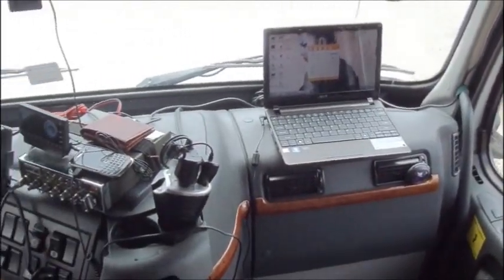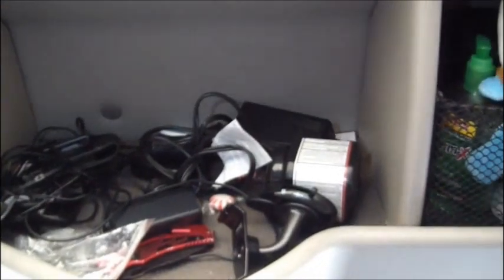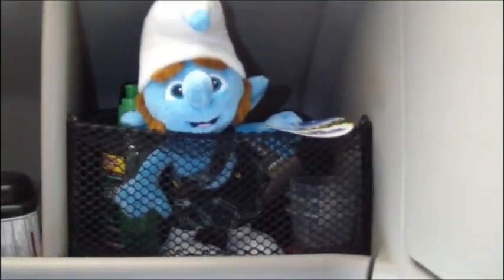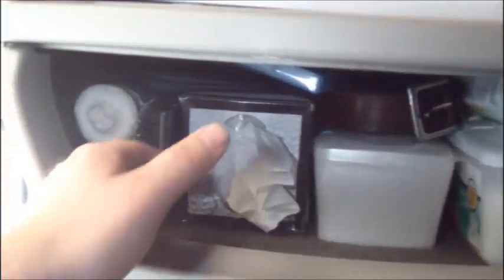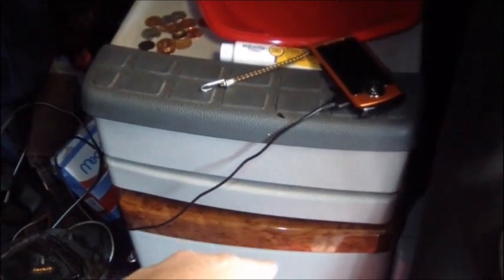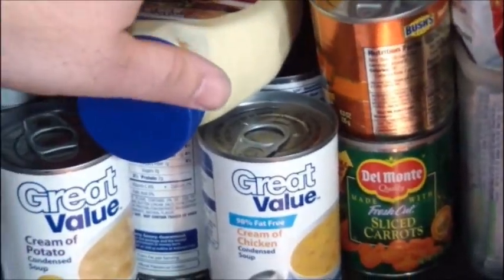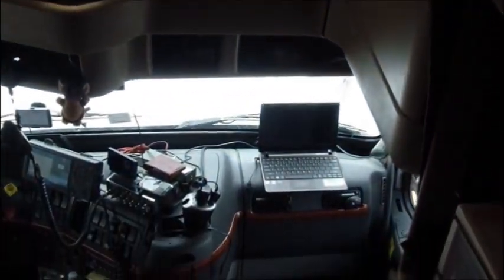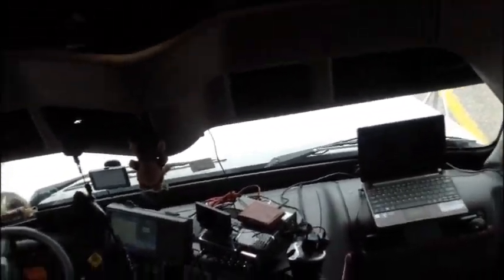OTR Trucking EP 4 ~ Storage of our Stuff 8.5.12